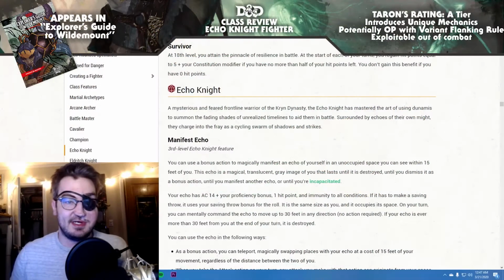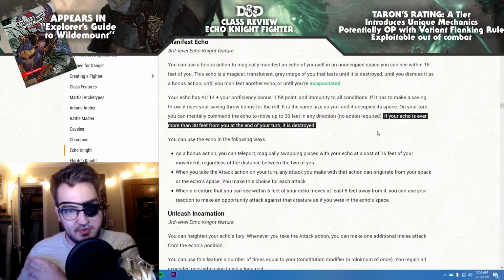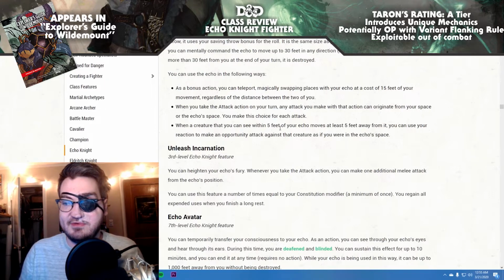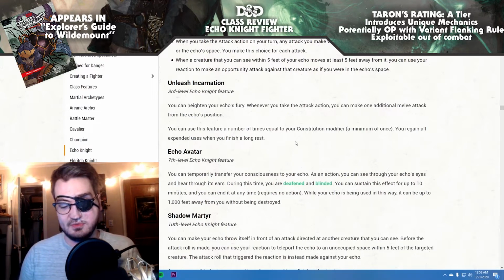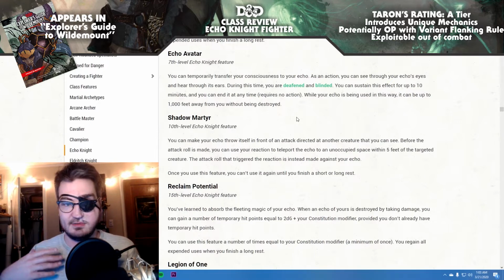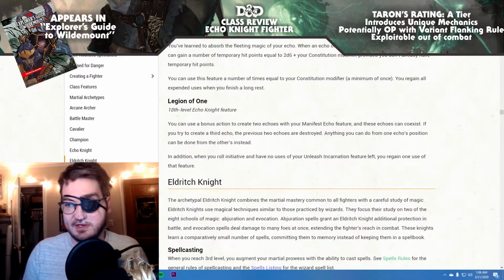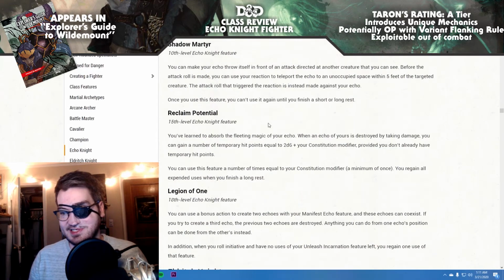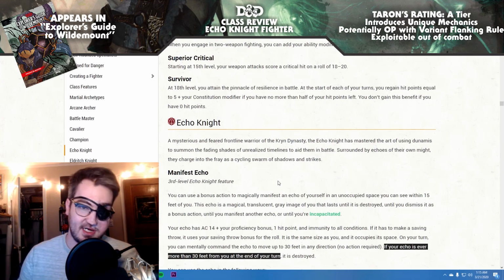Echo Knight Fighter Martial Archetype | D&D 5e Subclass Review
A mysterious and feared frontline warrior of the Kryn Dynasty, the Echo Knight has mastered the art of using dunamis to summon the fading shades of unrealized timelines to aid them in battle. Surrounded by echoes of their own might, they charge into the fray as a cycling swarm of shadows and strikes.

DM Warning: Before allowing this at your tables, know that this class COMPLETELY cheeses dungeon crawl and trap-heavy playstyles. In my opinion, this class should be outright banned from these kinds of campaigns.

[NEW INFORMATION 03/29/2020]
This class has gotten some clarification on its features from Jeremy Crawford, Dan Dillon and Matthew Mercer:

The Echo is an object, which means that...
(a) it cannot be affected by a large number of spells (a viewer counted how many in the comments section),
(b) it does not count as a creature for the variant flanking rules,
(d) it doesn't share your speed,
(e) it moves in any direction you choose including flying,
(f) the Sentinel feat DOES carry over to your echo.

Additionally, teleporting to the Echo while it is 1,000 feet away from you is confirmed to work.

Find Taron on the web!